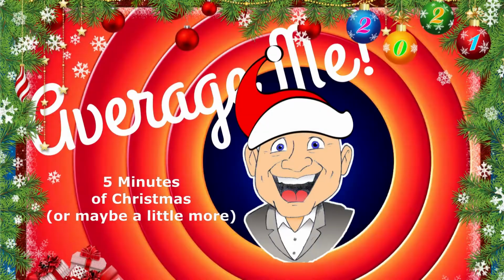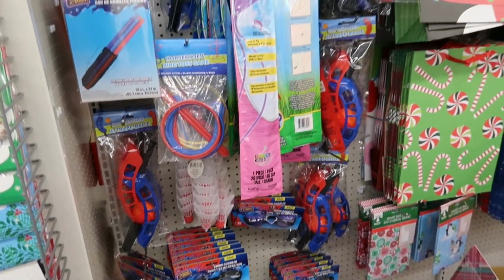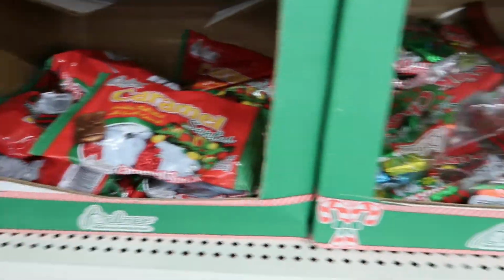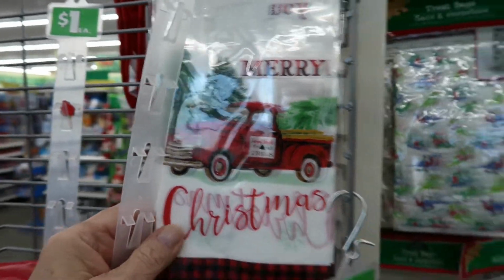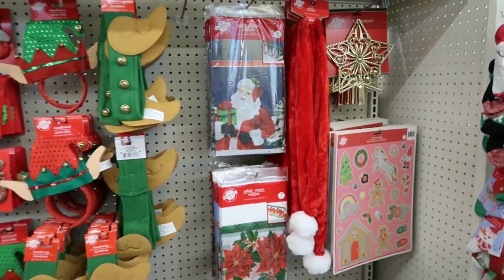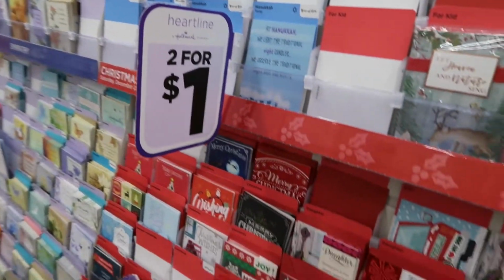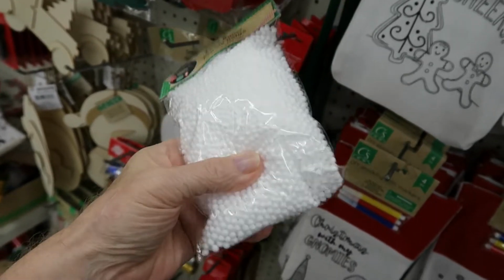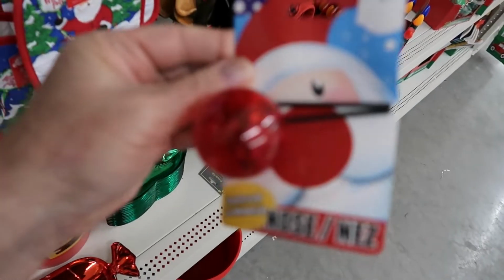Christmas at the Dollar Tree | 5 Minutes of Christmas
Merry Christmas (almost)! In this video you'll join me as I check out the Christmas offering as Dollar Tree. When we moved from Wisconsin, we left many of our Christmas decorations behind. This is the first in a series of 5 minutes of Christmas videos.